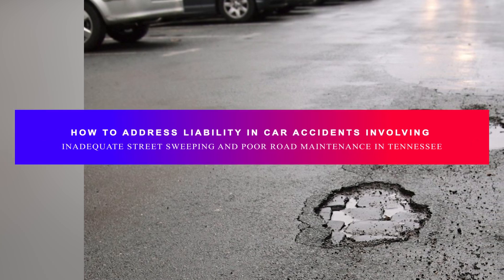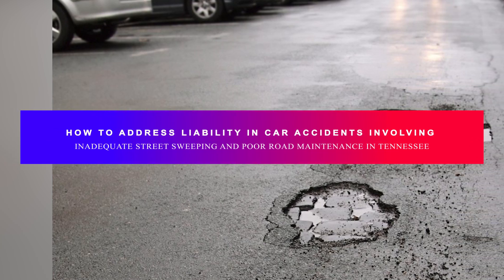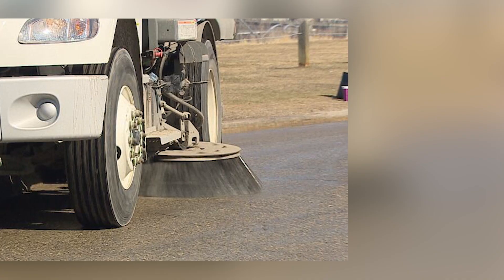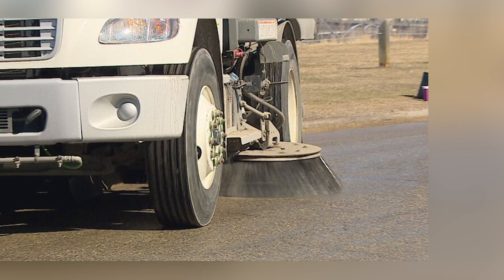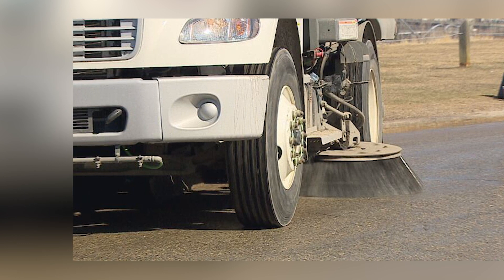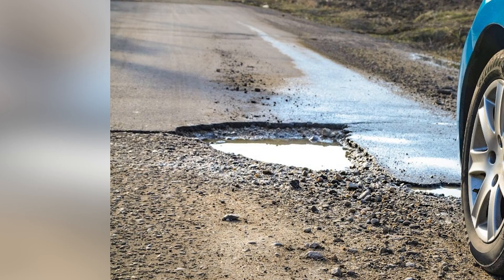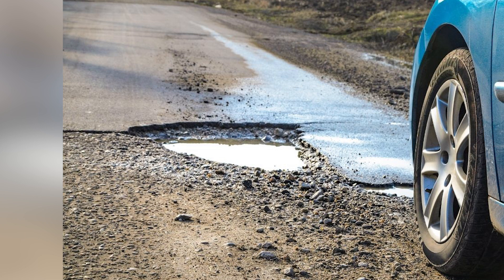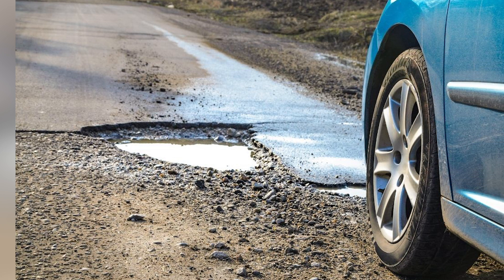How to Address Liability in Car Accidents Involving Inadequate Street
No fees until you get paid – your rights, our commitment!